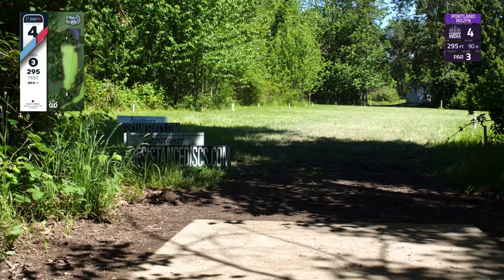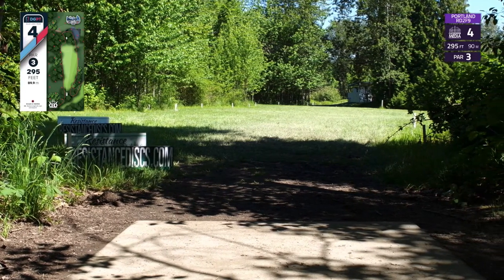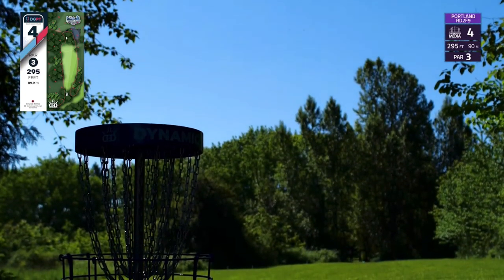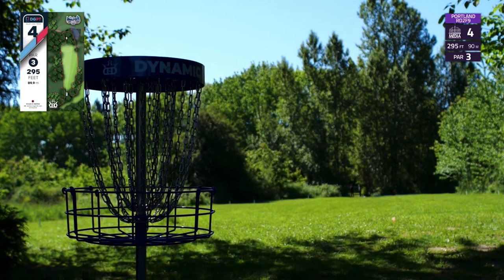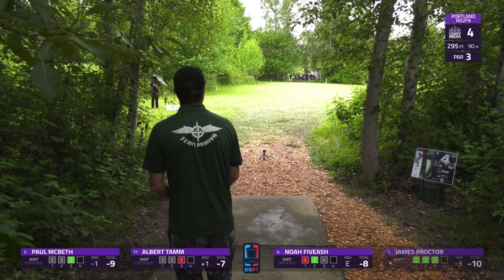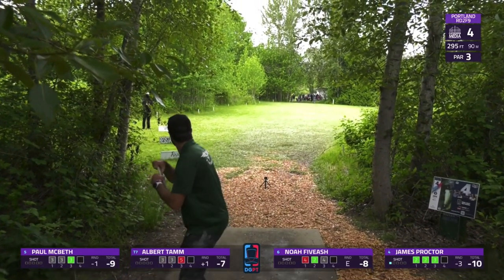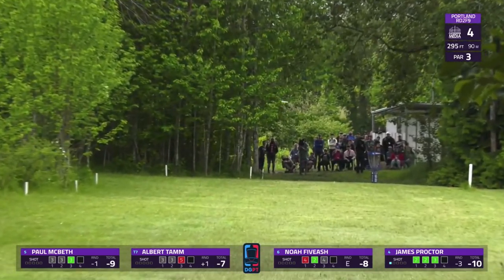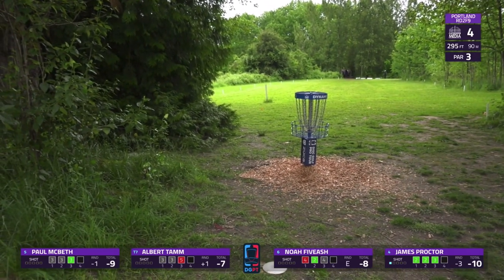James Proctor Hits the Pin on Hole 4 | Portland Open 2022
In this video, professional disc golfer James Proctor Hits the Pin on Hole 4 | Portland Open 2022. part of the disc golf pro tour 2022, credit to @GatekeeperMedia for the amazing disc golf tournament coverage 2022.